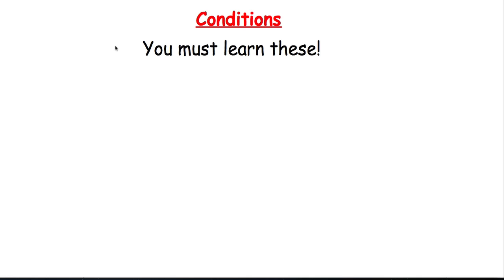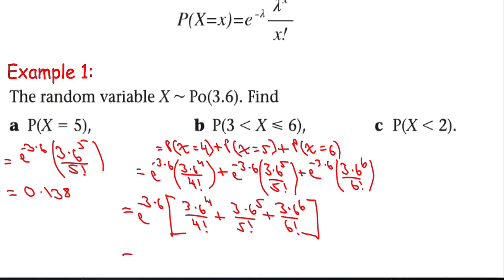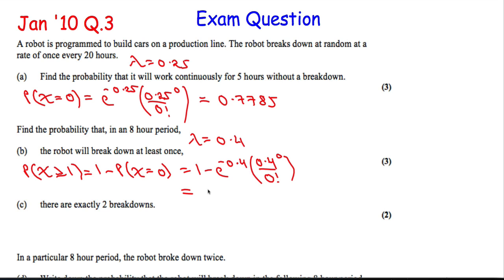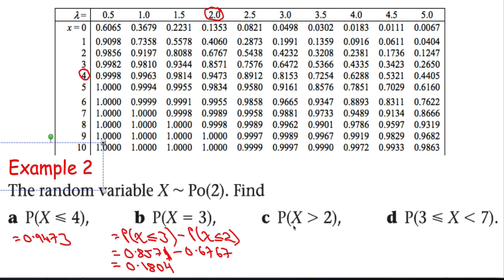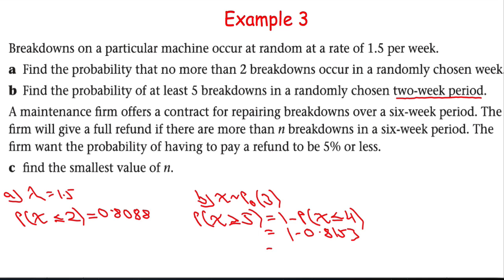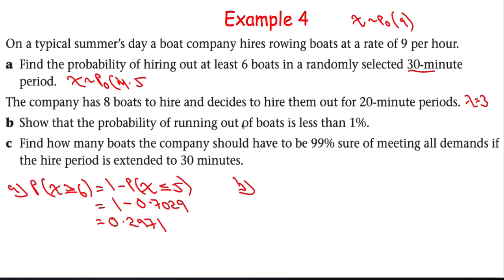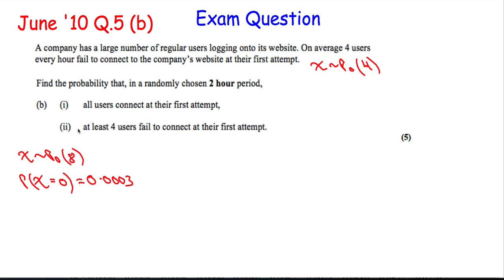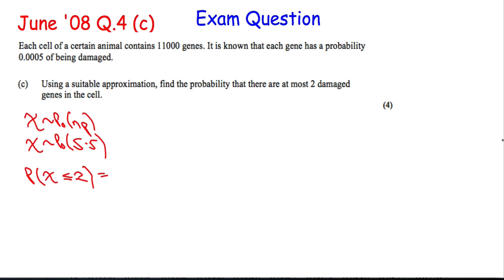Edexcel S2 Tutorial 2 - The Poisson Distribution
This is the second video in a crash course on A level statistics 2